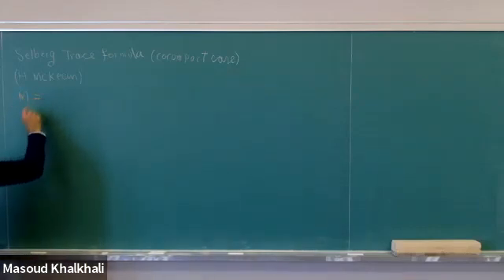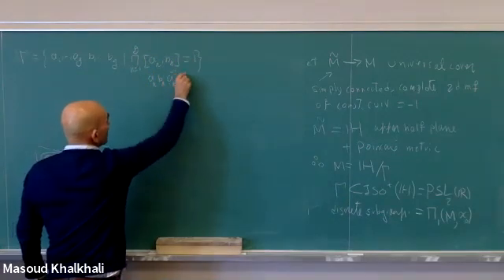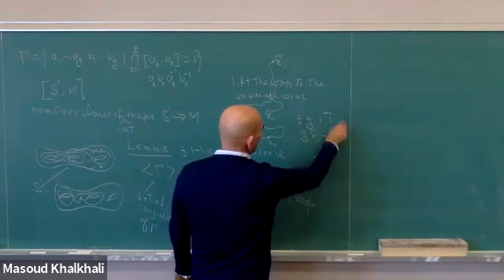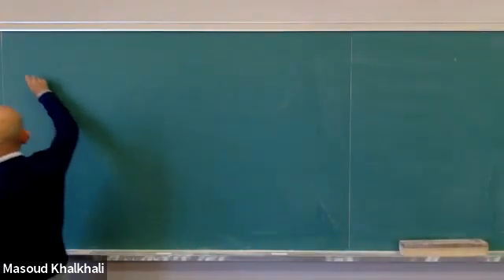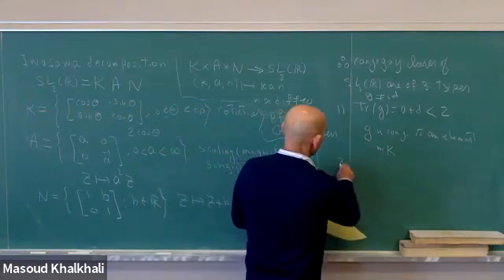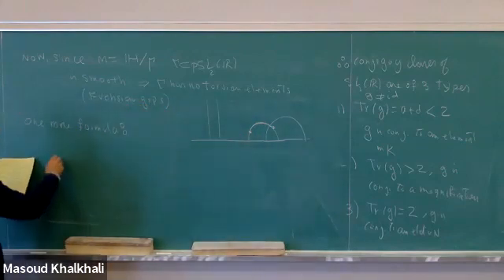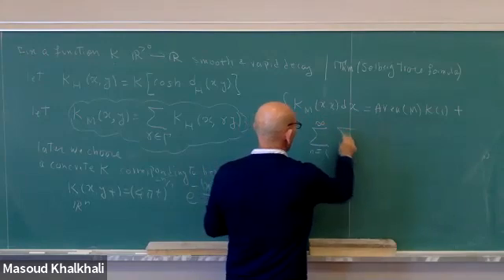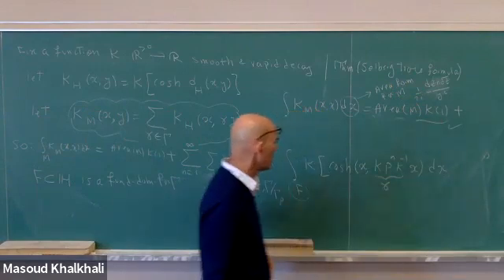Introduction to Spectral Geometry 23: Selberg trace formula I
Lecture 23 of my Fields Institute Spectral Geometry course, January-April 2021. Selberg trace formula.  For course outline and resources please check the Fields Institute webpage